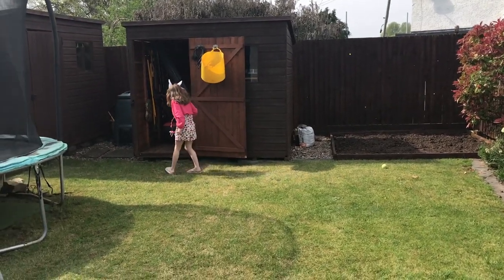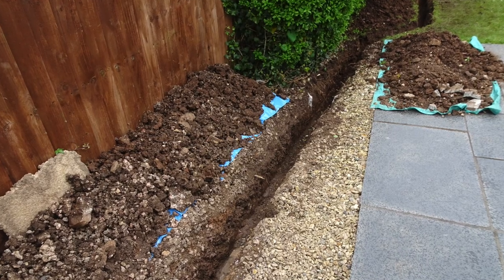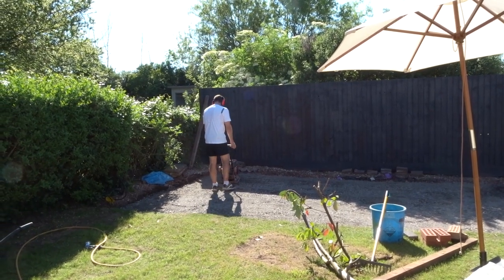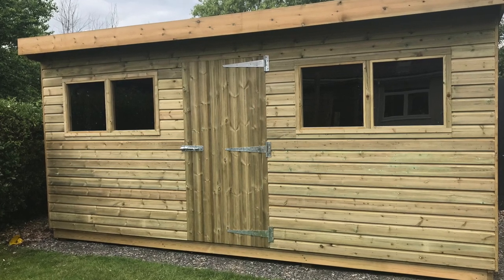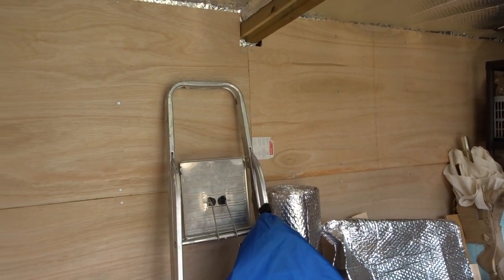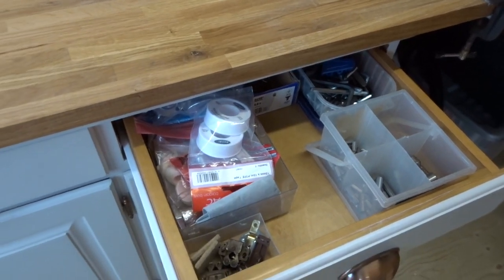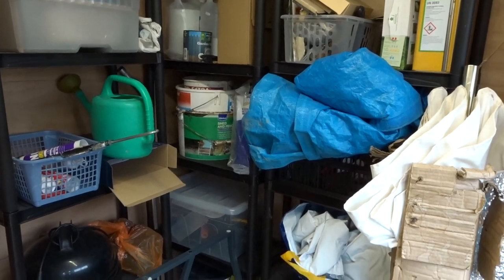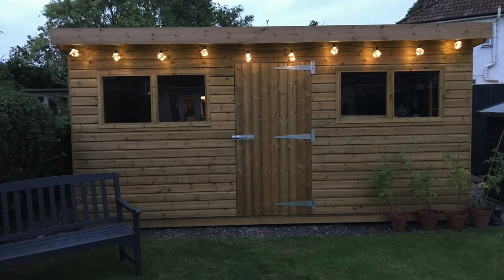WORKSHOP BUILD AND TOUR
WORKSHOP BUILD AND TOUR UK

In this video I am sharing our latest project which is finally finished!! I am so excited to share the build process and a tour with you. I'd love to know what you think. Sending loads of love xx ❤️

Facebook: Living an Organised Life @DeborahLAOL

I am also part of a website called ParentChum, ParentChum provides an online destination for parents to deal with their feelings in a positive and responsive way.  Sometimes family life can get too much and people need a helping hand along the way…and that’s ok.  ParentChum encompass everything it is to be a parent in the 21st century, covering everything from direct support to jobs to online shopping.  Please check it out and let me know if you do!